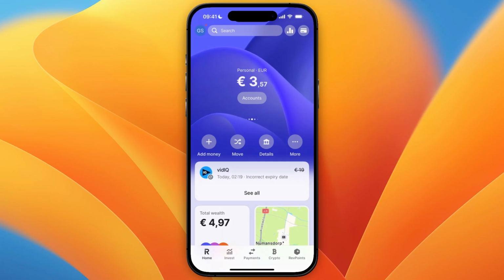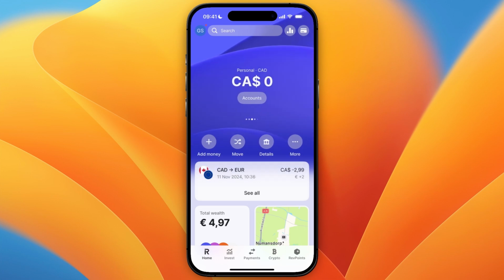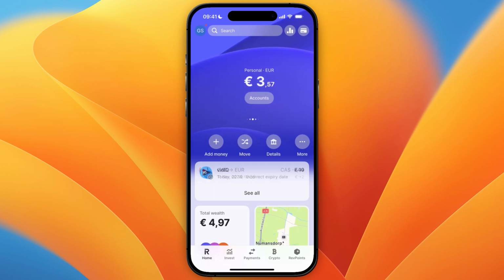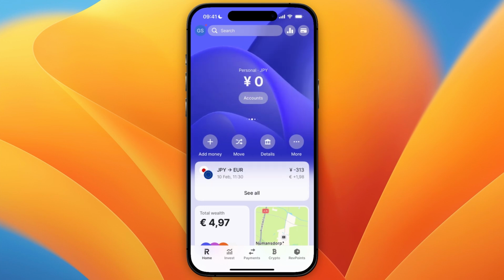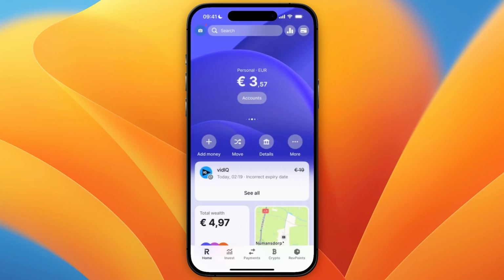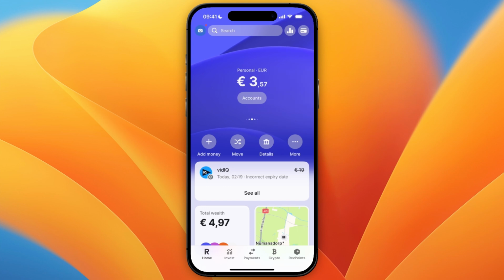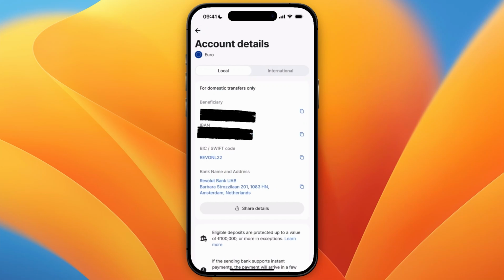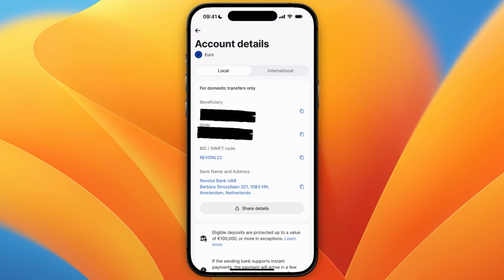How To Find IBAN On Revolut - Step by Step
In this video I'll show you How To Find IBAN On Revolut.